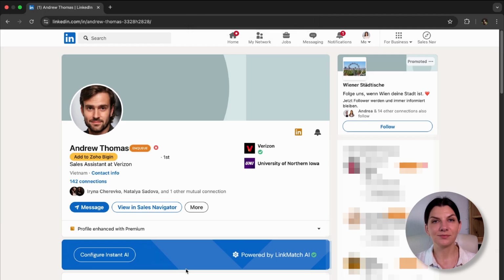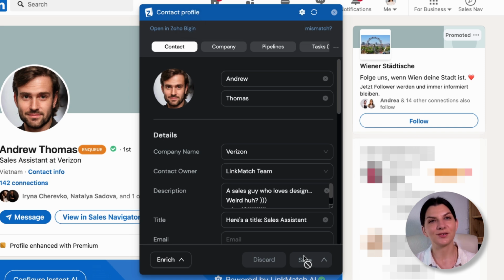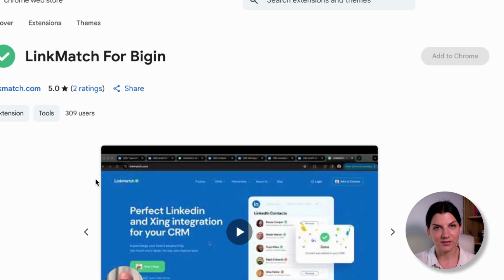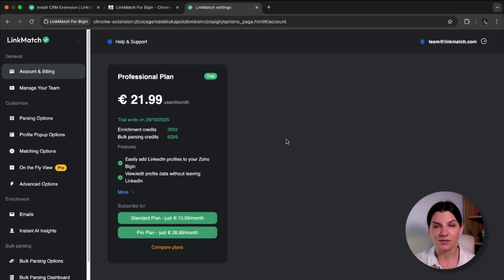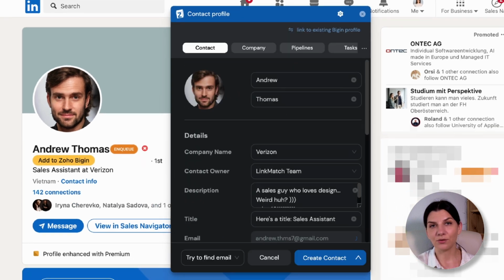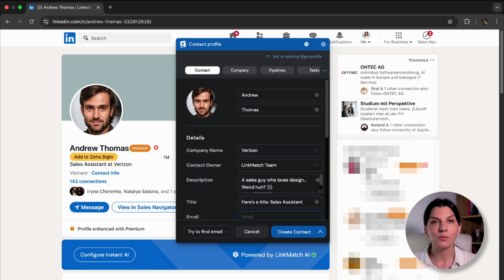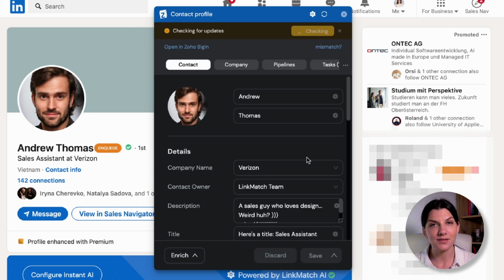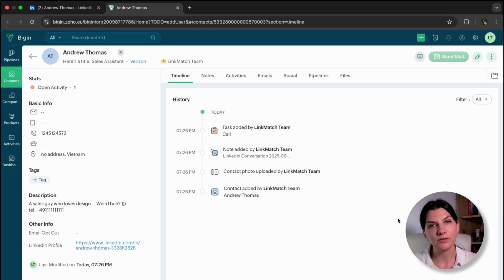Easily Add LinkedIn Leads to Bigin with LinkMatch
Working with Bigin and LinkedIn? This quick tutorial shows how to sync contacts from LinkedIn directly into your Bigin CRM using LinkMatch.

🧩 We’ll walk you through:
- How to install and activate LinkMatch
- Adding leads from LinkedIn in one click

✅ Perfect for small teams and startups.

Timestamps
0:00 Intro: Stop Copy-Paste in Zoho Bigin
0:11 Why LinkMatch? (Solve Data Entry)
0:17 Live Demo: Add LinkedIn Lead in 2 Clicks
0:44 Installing & Setting Up LinkMatch
1:06 How to Save a Contact (Demo)
2:27 Outro & Try LinkMatch